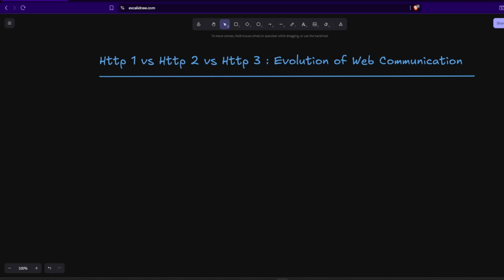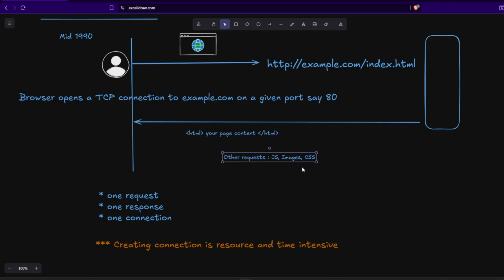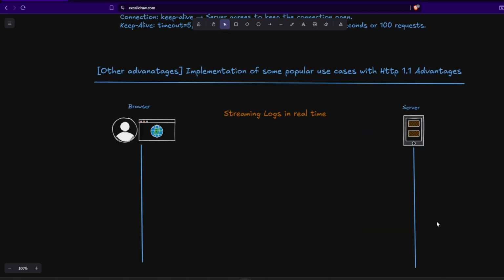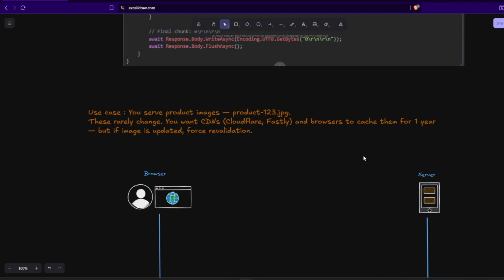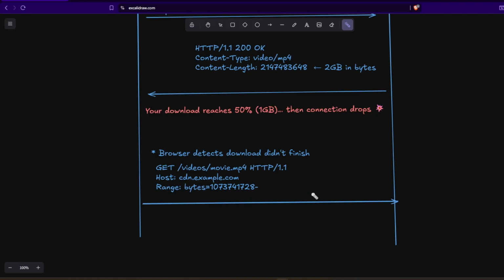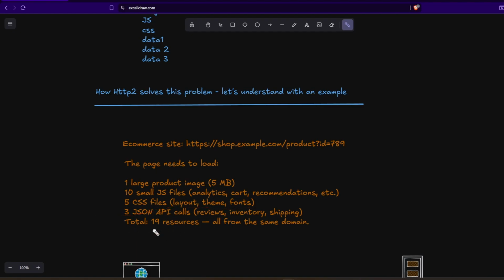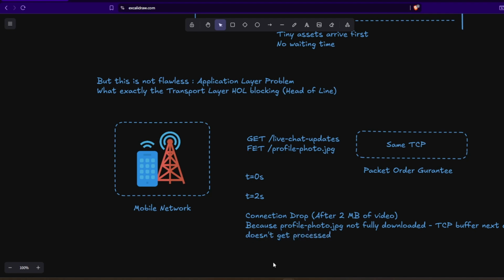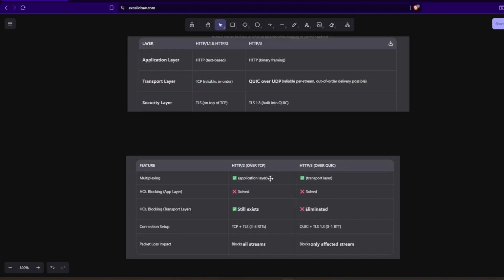HTTP 1 v/s HTTP 2 v/s HTTP 3 | Evolution of HTTP Communication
0:00 - Intro
1:06 - HTTP/1.0: The Early Web
3:57 - Problems with HTTP/1.0
6:52 - HTTP/1.1: Persistent Connections
7:54 - Keep-Alive & Connection Control
9:35 - Anatomy of an HTTP/1.1 Request/Response
12:21 - Real-World Use Case #1: Streaming Logs (Chunked Transfer)
17:38 - Real-World Use Case #2: Caching with ETag & Cache-Control
20:45 - Real-World Use Case #3: Resumable Downloads (Range Requests)
25:11 - Limitations of HTTP/1.1: Head-of-Line Blocking
28:57 - HTTP/2: Multiplexing Over a Single Connection
31:42 - Why Modern Sites Use HTTP/2 (H2 in DevTools)
32:06 - The Hidden Problem: TCP-Level Head-of-Line Blocking
33:41 - Real-World Impact: Mobile Network Drops
37:30 - HTTP/3: Solving Transport-Level Blocking with QUIC
38:36 - How QUIC Works: Streams Over UDP
40:34 - Layer Comparison: HTTP/1 vs HTTP/2 vs HTTP/3
42:32 - Outro & Final Thoughts